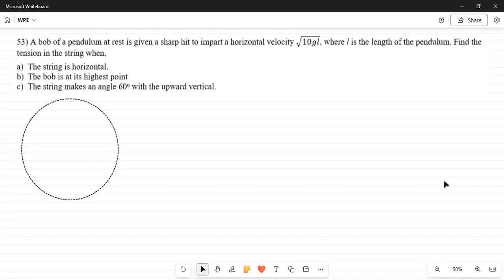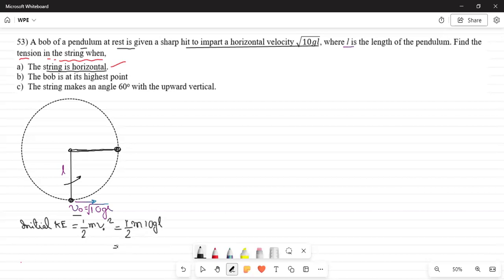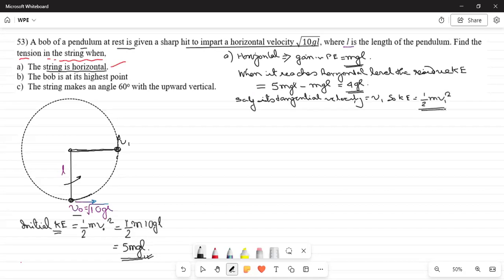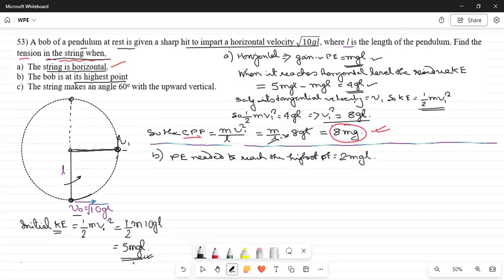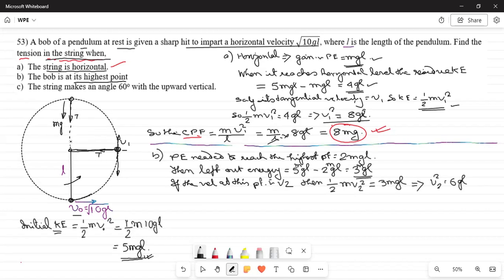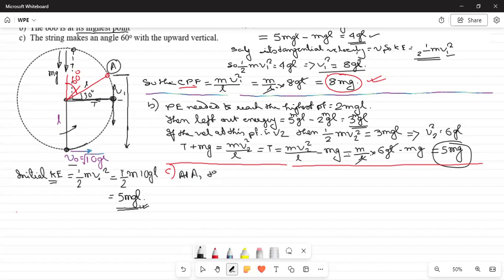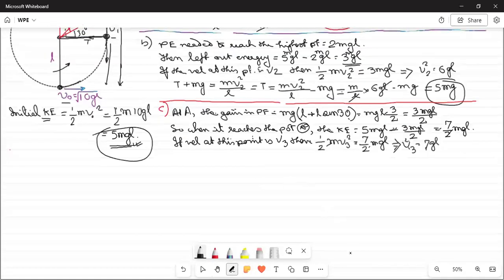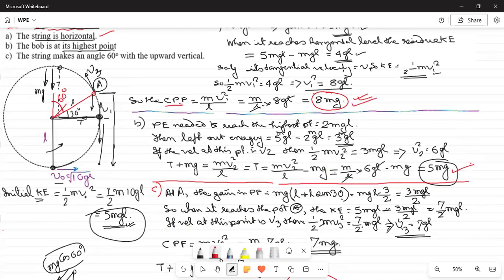H C Verma, Work Energy, Prob- 53: A bob of a pendulum at rest is given a sharp hit to impart a hori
Solution, H C Verma, Work Energy, Prob- 53
A bob of a pendulum at rest is given a sharp hit to impart a horizontal velocity √10gl, where l is the length of the pendulum. Find the tension in the string when,
 a) The string is horizontal.
 b) The bob is at its highest point
 c) The string makes an angle 60o with the upward vertical.